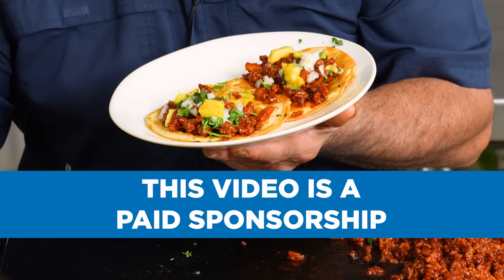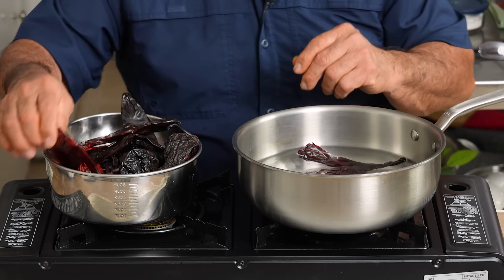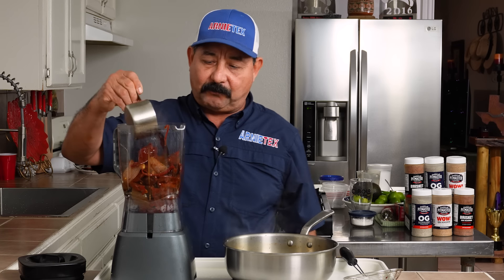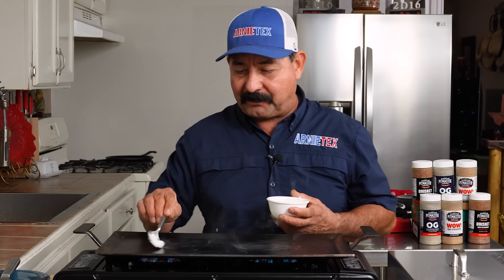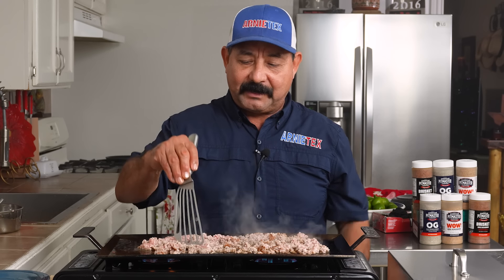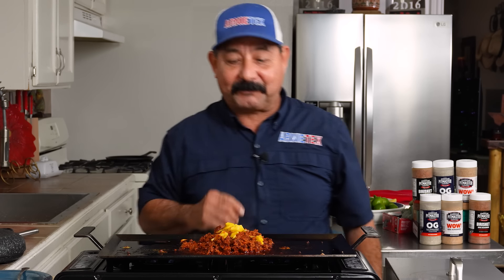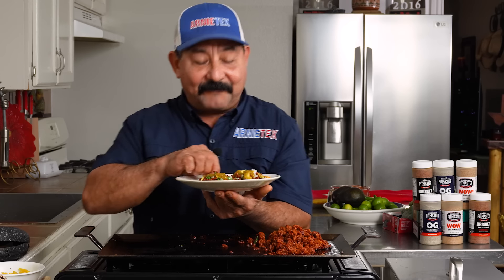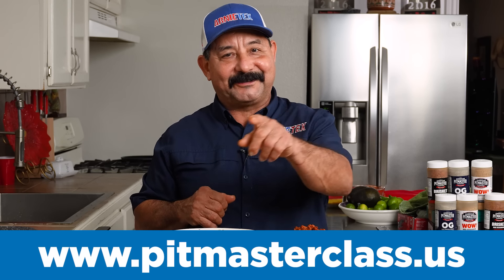How to Make the FASTEST Tacos al Pastor (Ground Pork Method & Adobo Recipe)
This Tacos al Pastor recipe is authentic, delicious and the easiest one you are gonna find. Using ground pork, a traditional adobo and good cooking technique you can have these tacos ready in a flash!